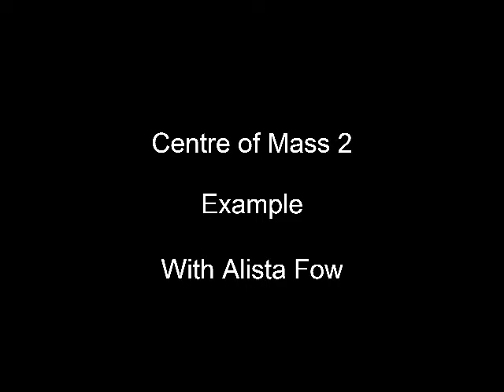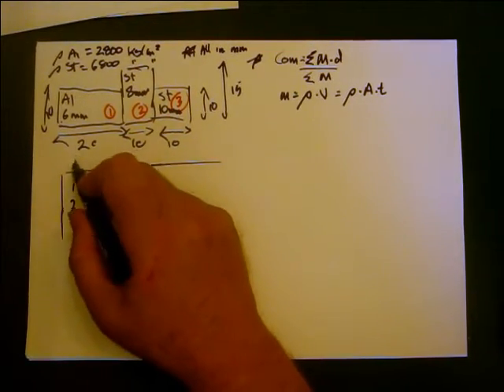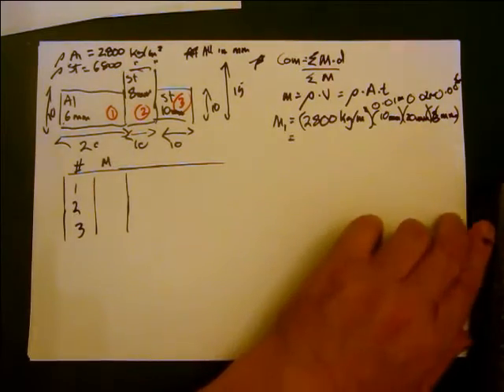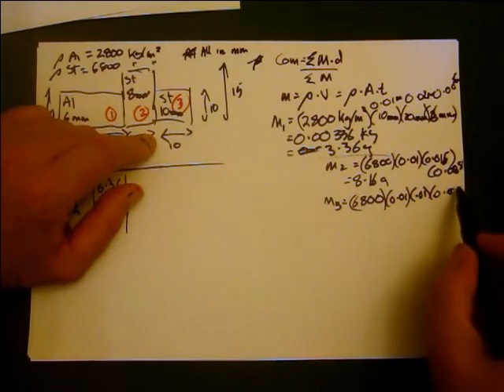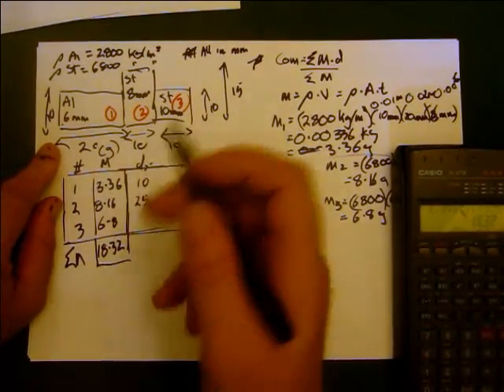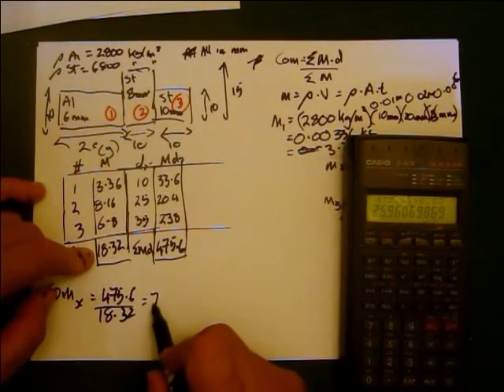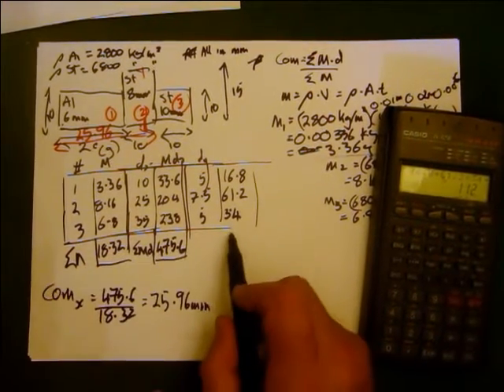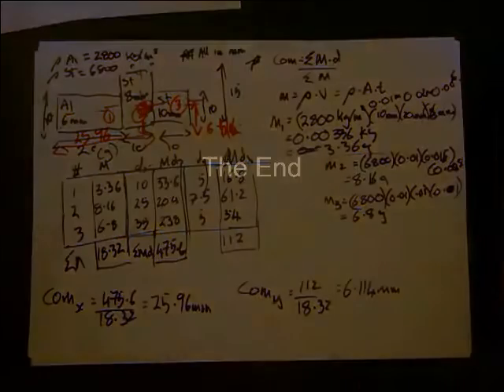ENGEN110 Centre of Mass 2